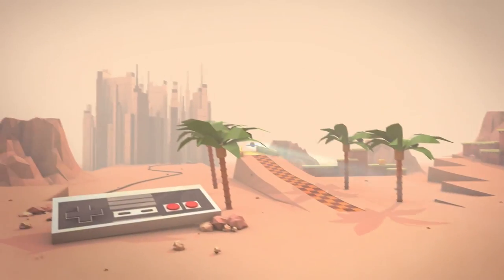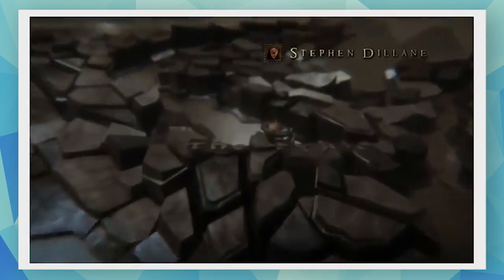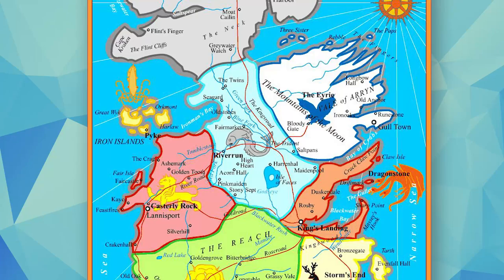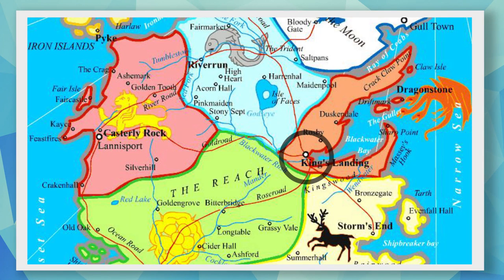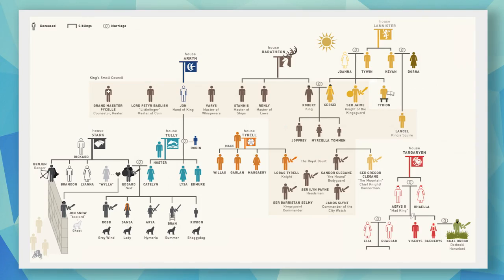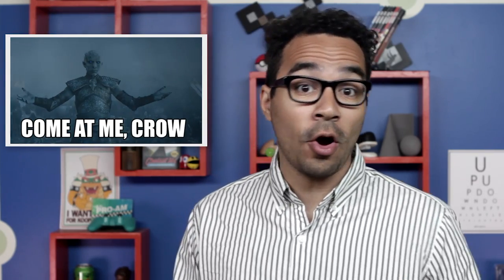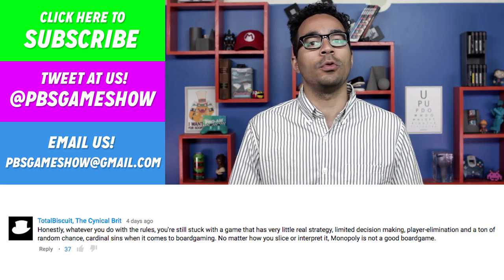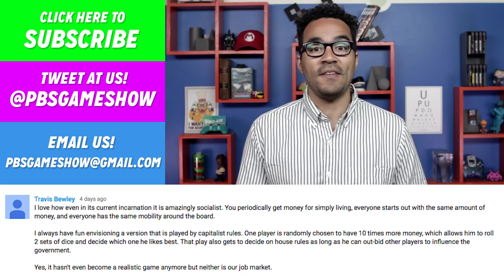The Brilliant Game Design of Game of Thrones | Game/Show | PBS Digital Studios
Viewers like you help make PBS (Thank you 😃) .

Is Game of Thrones Perfect Game Design?
↓ More info and sources below ↓

~ This Episode Contains Many Spoilers!! ~
Game of Thrones Season 5 has come to an end, and what an insane end it was! While we were picking our jaws off the floor, we here at Game/Show started thinking: is Game of Thrones an example of good game design? Or is the game in George R.R. Martin's novels just an extended metaphor? How do we define good game design, and how can it be applied to other media outside of games?

ASSET LINKS:

00:42 Every On-Screen Death In 'Game Of Thrones', Seasons 1~4

00:55 George R.R. Martin: The World of Ice and Fire

1:00 Speed Level Design Winter Road [Unity 5]

3:34 boom headshot

"Digital Sonar" by Brink

"After Hours"

"Good Way Song" by Electronic Rescue

"Patriotic Songs of America" by New York Military Band and the American Quartet

Hosted by Jamin Warren (@jaminwar)